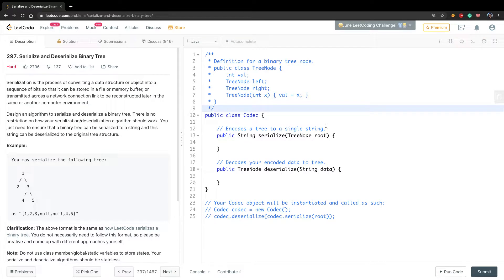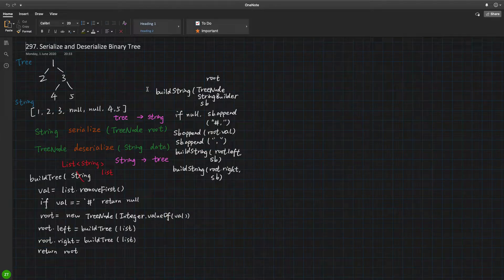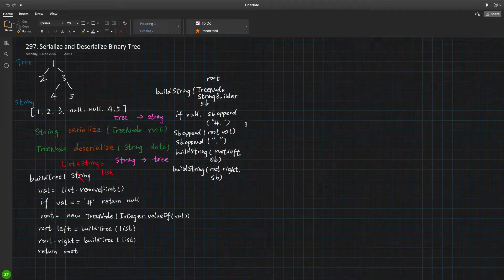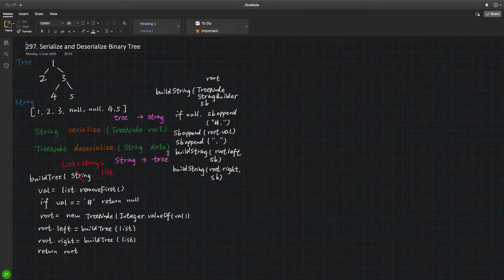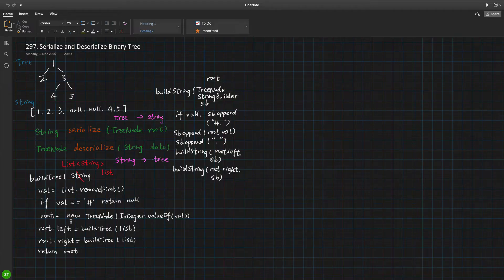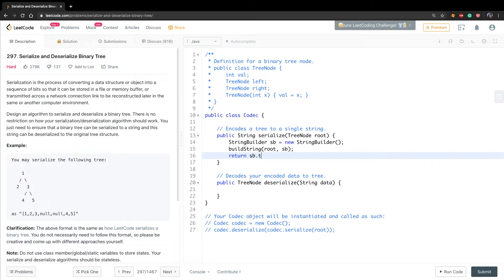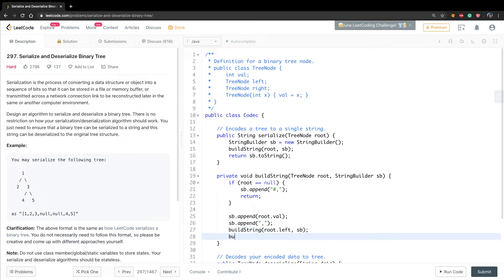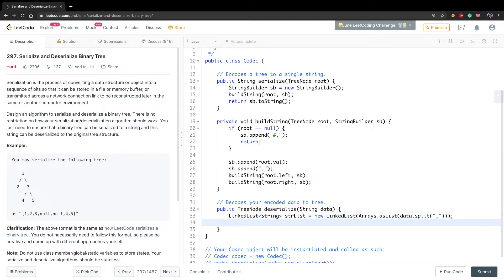LeetCode 297 Serialize and Deserialize Binary Tree Explanation and Solution